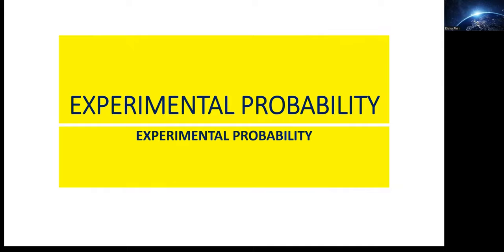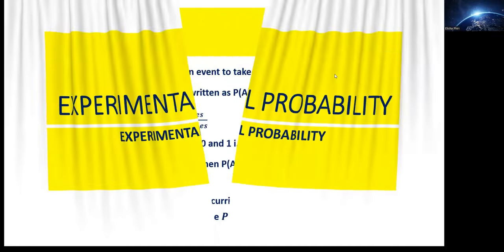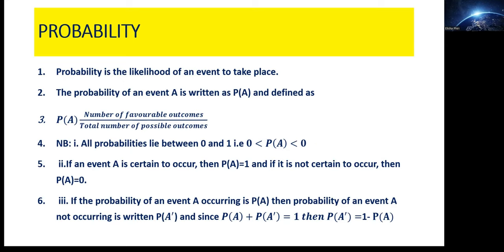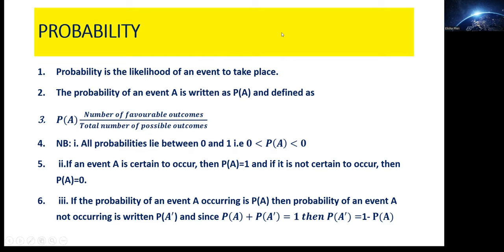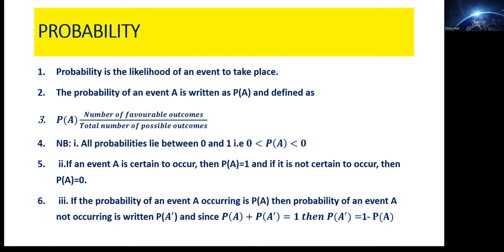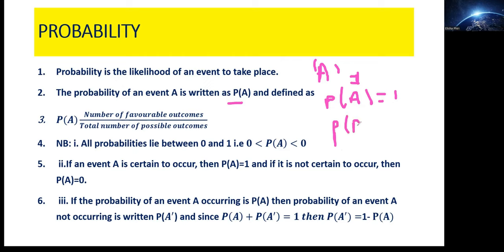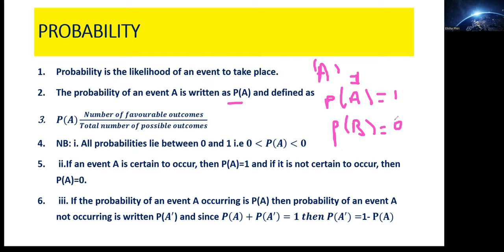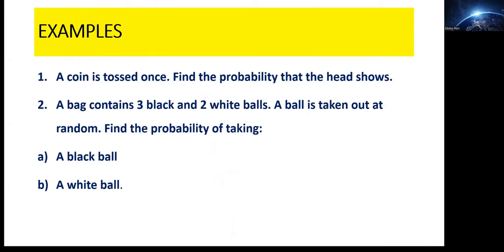E.C.Z Math Paper 2: Solving Experimental Probability Problems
In this video, I will demonstrate how to answer problems involving experimental probability using past paper questions. Watch the video from start to finish to master these concepts.